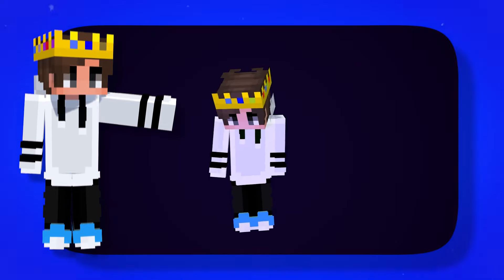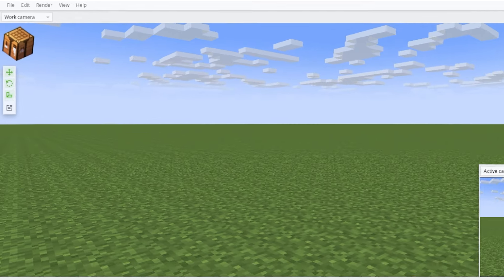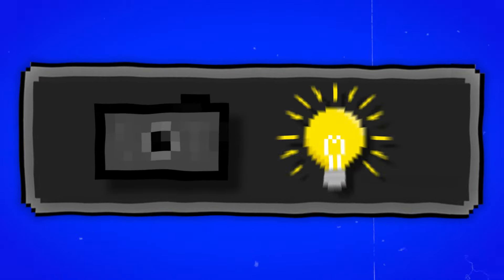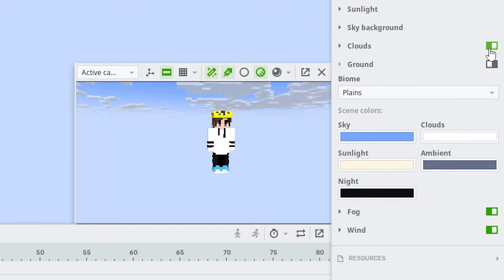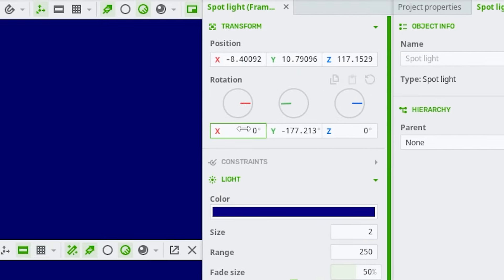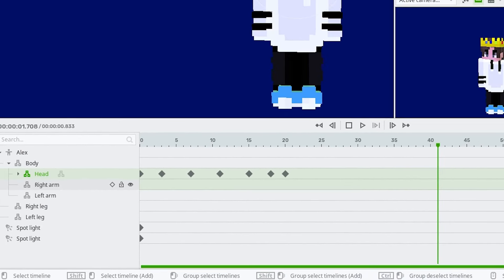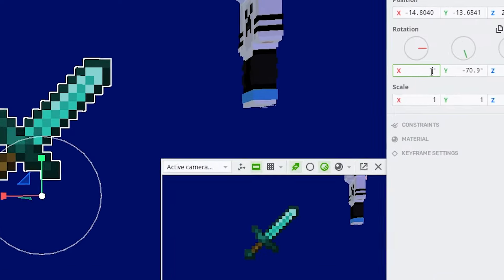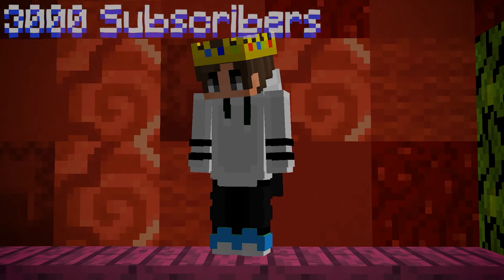How To Make Minecraft Animations (Mineimator)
This is the complete guide on how to make Minecraft animations from a beginner level! I will make a part 2 which will show you how to import worlds and much more once I hit 3,000 subscribers!

📢 Socials

💬 My SMP:

⏰ Timestamps
0:00 - Intro
0:05 - How To Install
0:17 - What Everything Is
0:45 - Moving Around
0:51 - Camera and Lighting
1:49 - Character Animation
2:22 - Adding Items
2:36 - Camera Animation
2:48 - Outro
Like ParrotX2 videos and the LifeSteal SMP, a Minecraft Server Not like Dream SMP or Tommyinnit or Technoblade or any other Dream SMP members. This SMP is like LifeStealSMP and OneTrySMP, this is the hardest Minecraft Sever ever! and it is also a lore-based server in the MCYT community. I hope you enjoy this video. Not only that, this server has the elements of school SMP and lifesteal SMP, but everything is Hardcore. Lifesteal smp season 3 smp applications open now